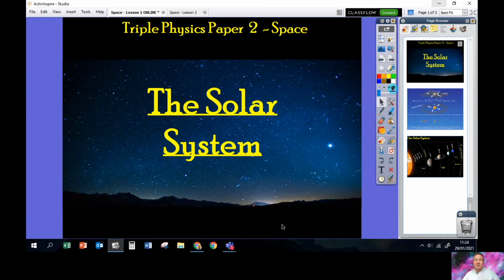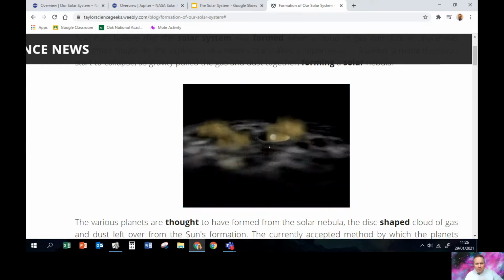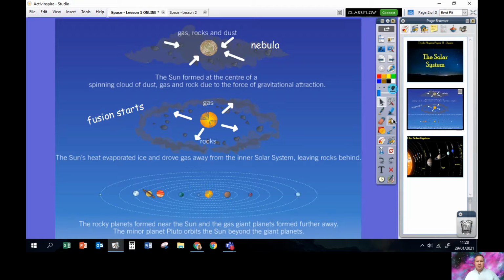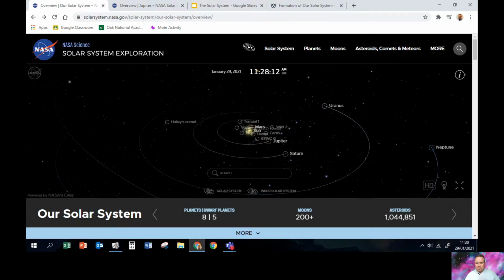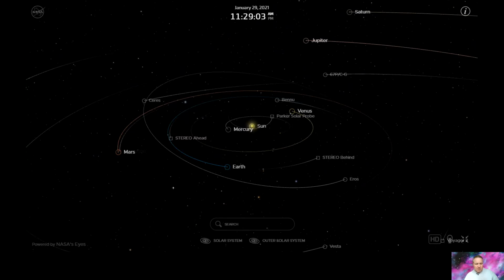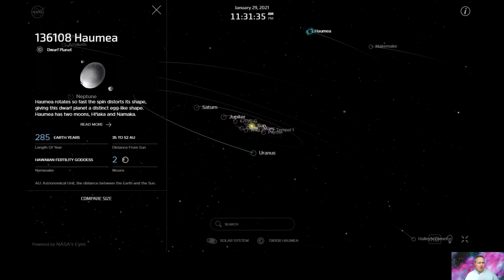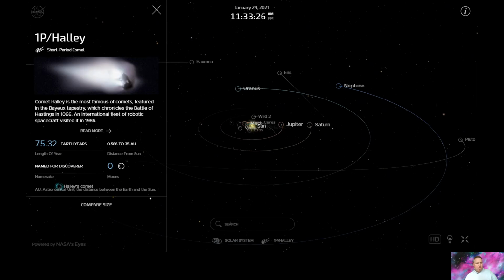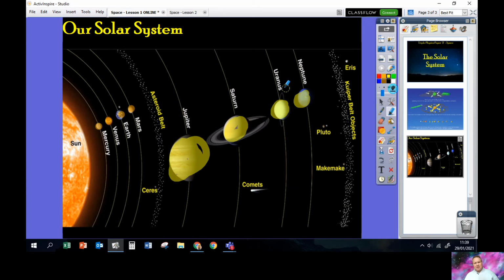Triple Physics Space Lesson 1